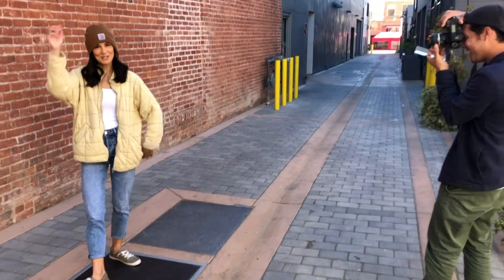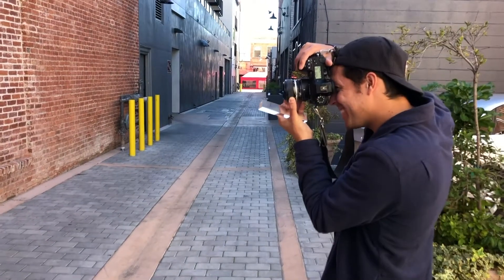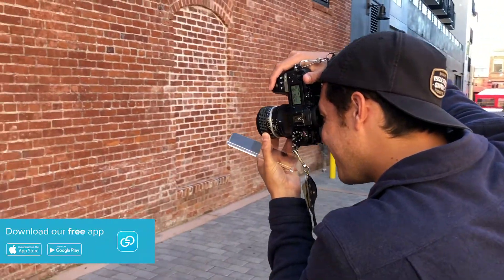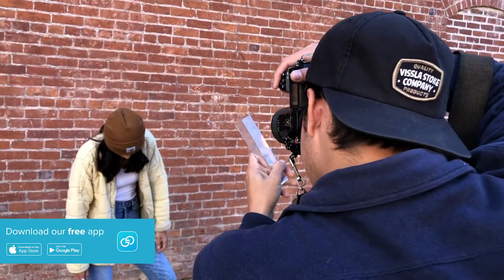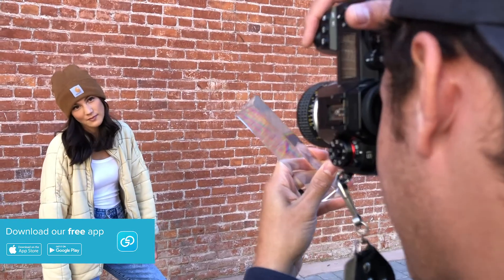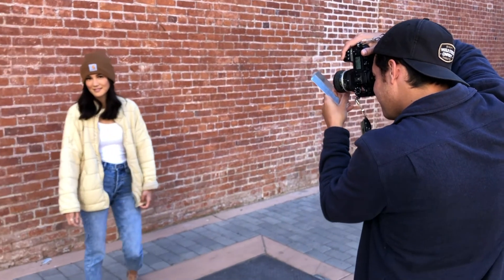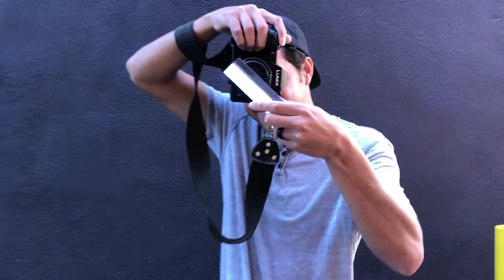Prism Photography | Quick Tutorial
Using a prism for photography can really step up your game and create some very cool results. In todays tutorial, we're going to show you the basics of how to use a prism with a mirrorless camera or DSLR.

The key is to use a longer lens like a 50mm or 85mm. You'll want to use a fast lens like a f1.4 or f2. Shooting wide open allows the reflection from the prism to blend nicely with your subject.

Next get the prism as close to your lens as possible without touching it and begin to rotate it until you start to see reflections you like. There are endless amounts of ways to use this creatively!

Prism on Amazon

Selling your camera or lens? List it for free on our app!